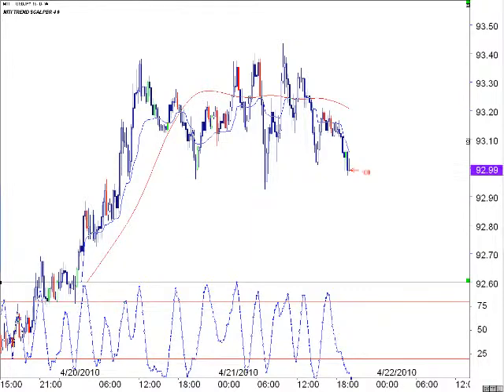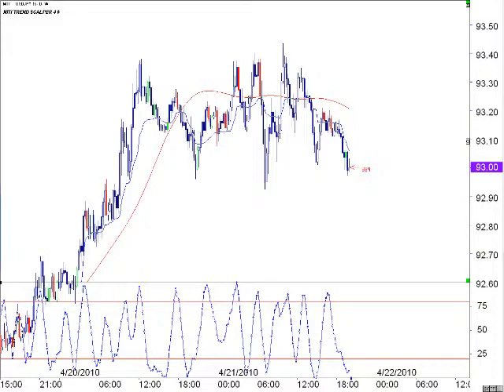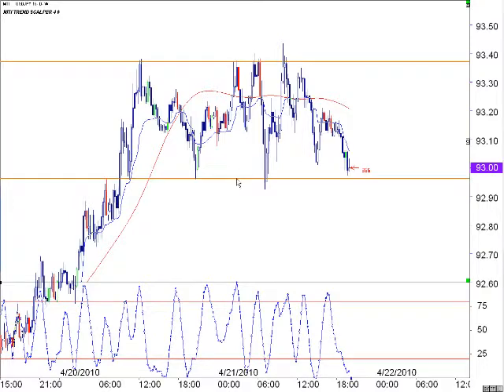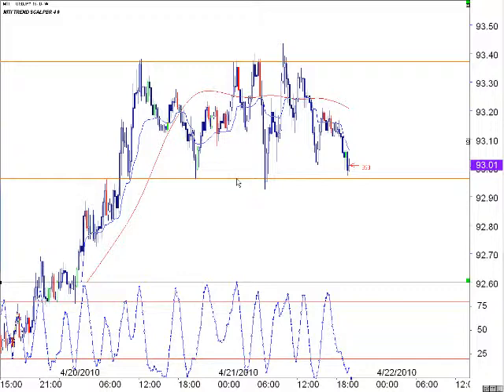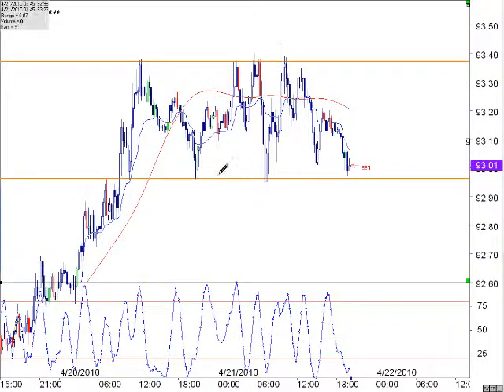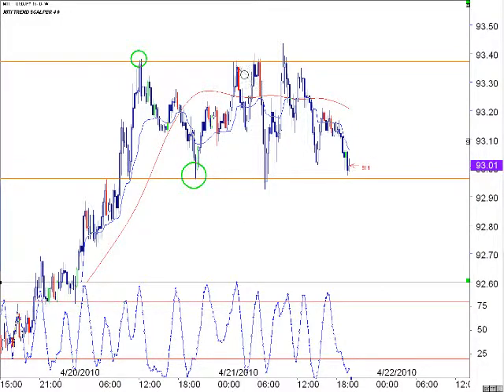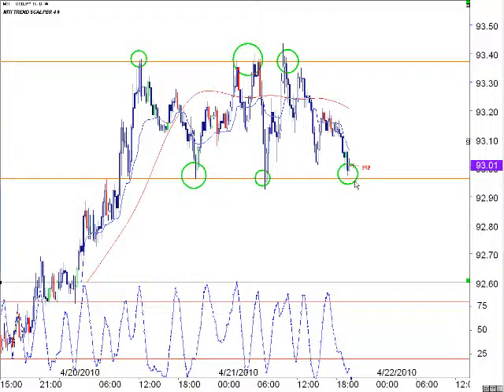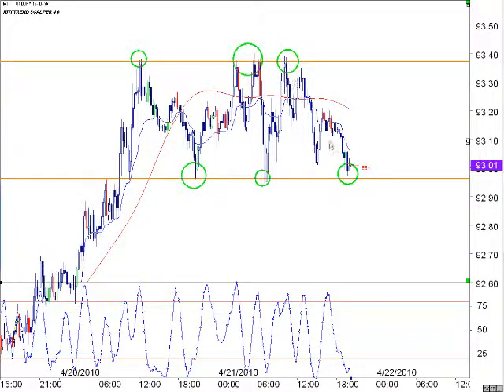Forex How-To: Support and Resistance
In this educational video by Market Traders Institute (MTI), Glenn Rivera provides insight into how Support and Resistance works in the Forex Market.

Market Traders Institute Inc. (MTI) is a foreign exchange (Forex) education and training company based in the Orlando suburb of Lake Mary, Florida. We provide Forex education to beginner, intermediate, and advanced traders.

If you would like to see all that MTI has to offer, please come to a free Forex Webinar